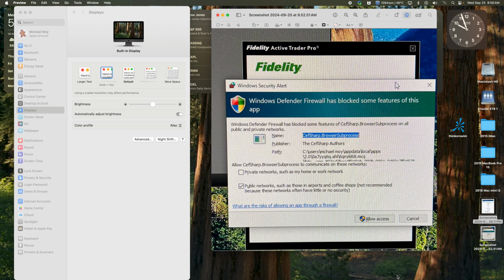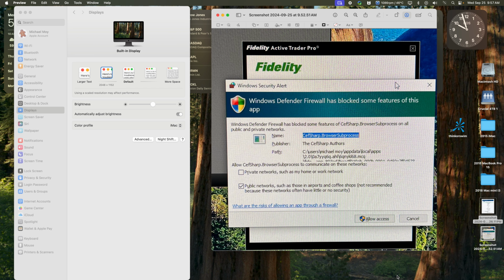Windows Security Popup on Active Trader Pro on Windows 10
I received this popup running Active Trader Pro on my Windows 10 system and looked it up and it's harmless.